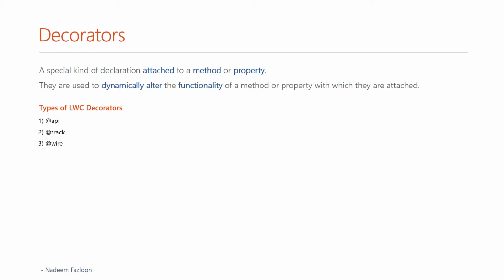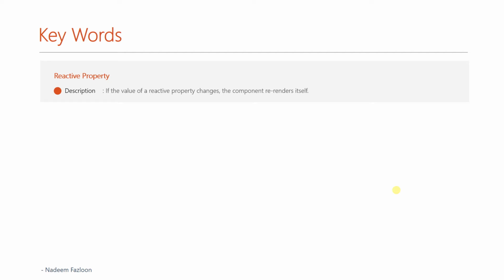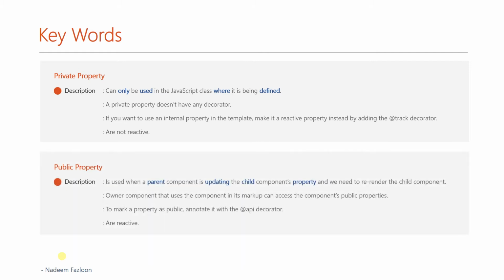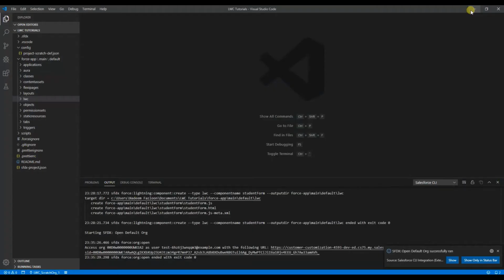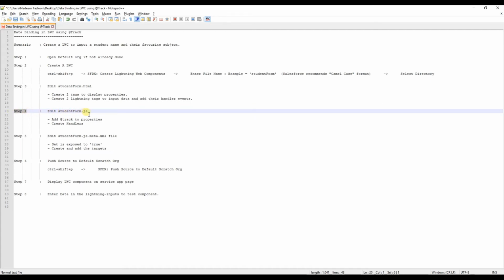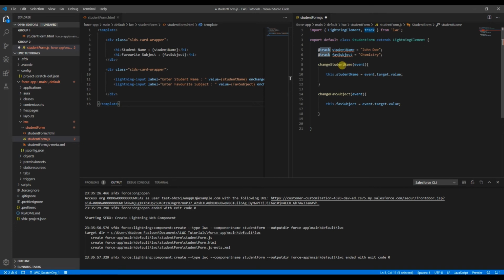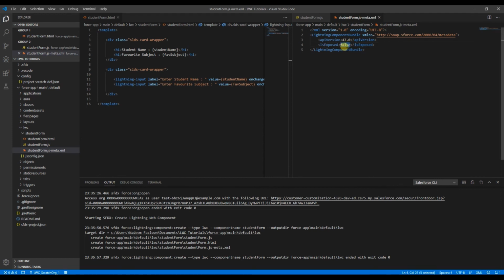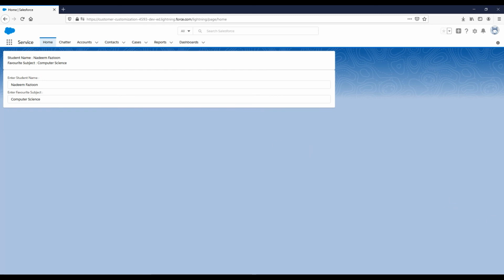6. Data Binding in LWC using @Track | (Salesforce : Lightning Web Components : 2020)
Lightning Web Components (LWC) was part of the Spring ’19 pre-release to enable a quicker and easier way to program applications on the Salesforce Lightning platform.

These tutorials will cover important concepts and get you up to speed on LWC development.

Video Introduction : 5.  Data Binding in LWC using @Track
Lightning Web Components is open source, empowering you to explore the source code, customize the behavior for your needs, and build enterprise-ready web components on any platform, not just Salesforce.
Lightning web components are custom HTML elements built using HTML and modern JavaScript. Lightning web components and Aura components can coexist and interoperate on a page. To admins and end users, they both appear as Lightning components.

This video is a guide to :

    - An introduction into LWC Decorators.
    - Reactive / Non-Reactive Properties.
    - Private / Public Properties.
    - An introduction into @Track Decorator.
    - Data Binding in LWC using @Track.